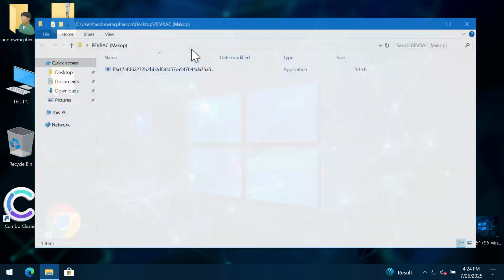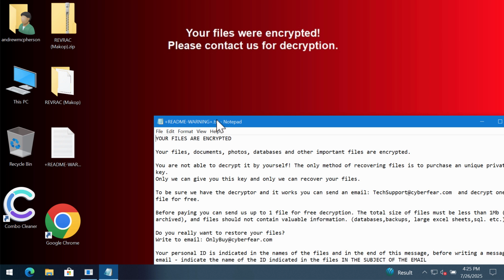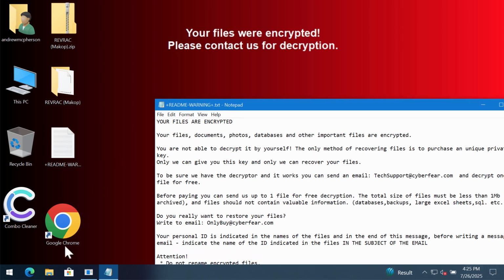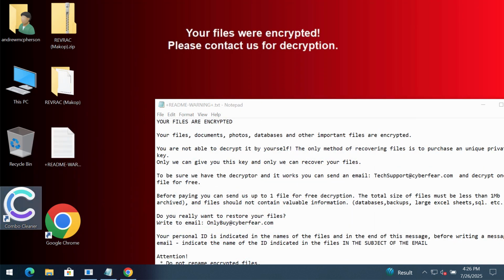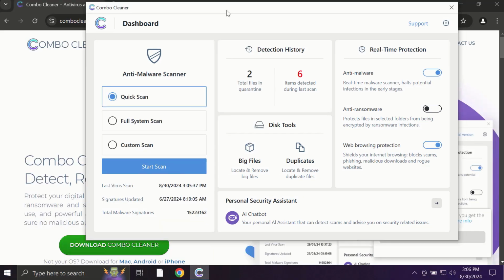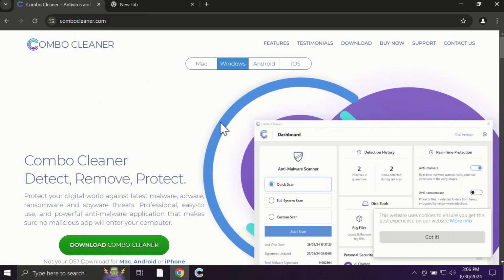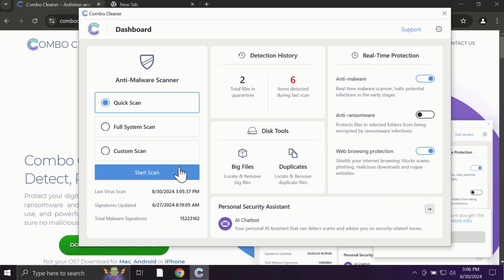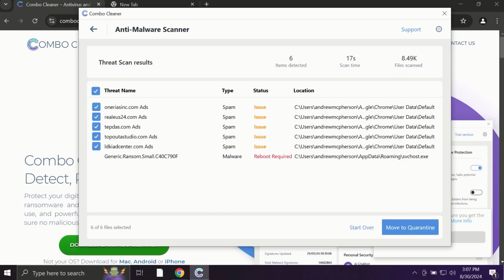REVRAC ransomware removal [.REVRAC file virus].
REVRAC is a new ransomware from the Makop family. It is also known as the .REVRAC file virus. It encrypts files and then appends the .REVRAC extension to the filenames. Hence, it's not possible to use the files. Then the ransomware tells the victims to pay a special ransom for file restoration. Yet, paying the ransom is not a good idea. Don't pay it and don't waste the funds. Remove it with Combo Cleaner Antivirus via the official and thus get your data always protected with its help.

More information about this threat can be found in this detailed guide

And below please find the quotation from the ransom note:
QUOTE

    Your files, documents, photos, databases and other important files are encrypted.

    You are not able to decrypt it by yourself! The only method of recovering files is to purchase an unique private key.
    Only we can give you this key and only we can recover your files.

    Before paying you can send us up to 1 file for free decryption. The total size of files must be less than 1Mb (non archived), and files should not contain valuable information. (databases,backups, large excel sheets,sql. etc.)

    Do you really want to restore your files?

    Your personal ID is indicated in the names of the files and in the end of this message, before writing a message by email - indicate the name of the ID indicated in the files IN THE SUBJECT OF THE EMAIL

    Attention!

    YOUR ID: -
UNQUOTE